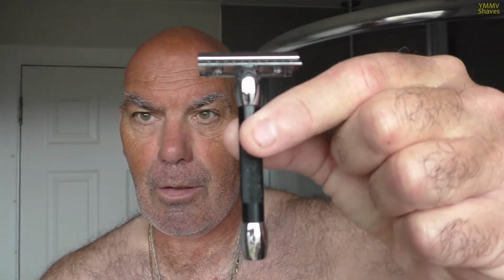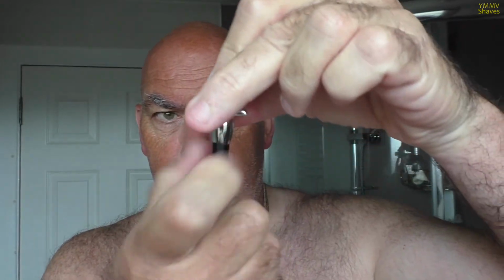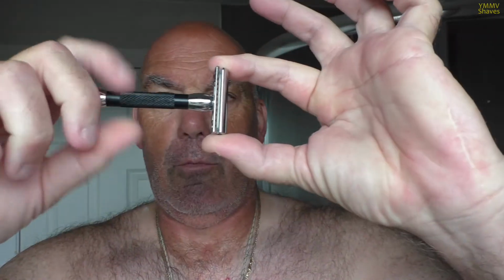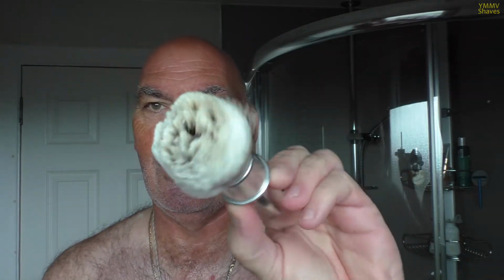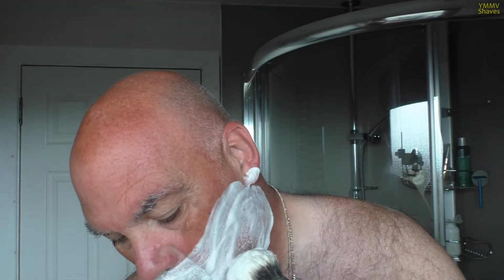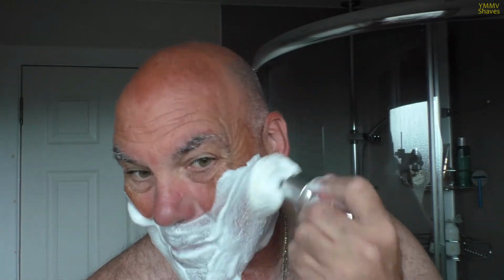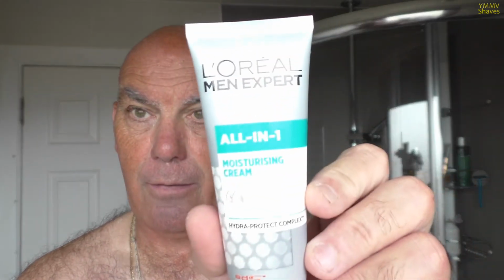PAA Doppelgänger Black Label (CK-6), Merkur 30C [#178]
As a follow up to the last video, Lee Haseley commented that he had had similar results with minimal loading using the PAA CK-6 soap base, so as a comparison between CK-6 and Martin De Candre, a shave was needed.

Soap: PAA Doppelgänger Black Label
Brush: Razorock 400 Aluminium fitted with a 24mm Super High Density Manchuria knot
Razor: Merkur 30C
Blade: Gillette Wilkinson Sword (4)
Post Shave: L'Oreal Men Expert All-In-One Moisturiser

YMMV Shaves on Telegram - feel free to pop on over and post SOTD's and have a chat